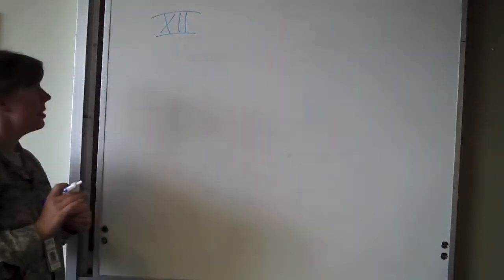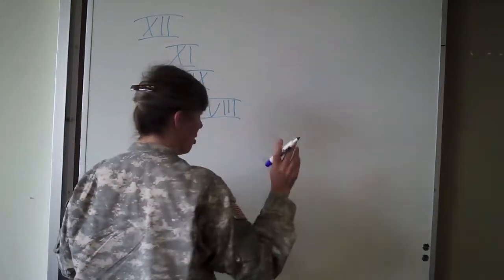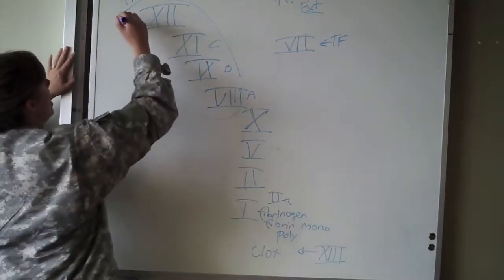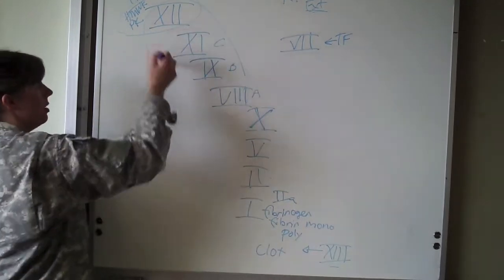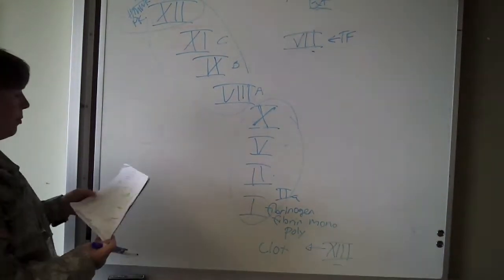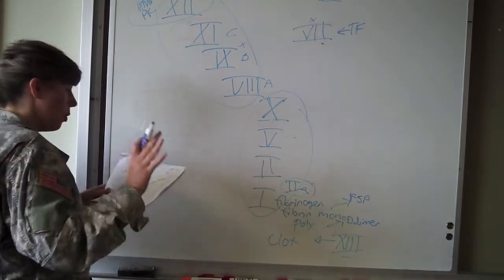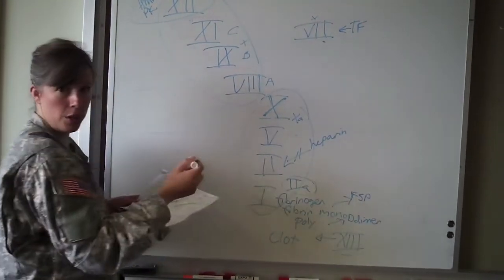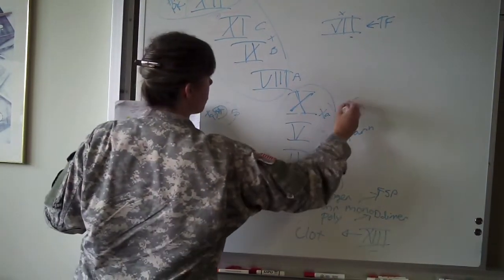Blood Clotting Cascade (Heme/Onc)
Quick review of the Clotting Cascade.  And remember newer anticoagulants such as Rivaroxaban and other "XAban" drugs are ANTI-"XA".  They have a LONG half life, so be careful.